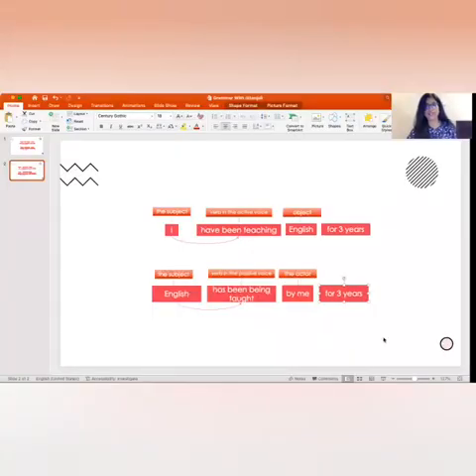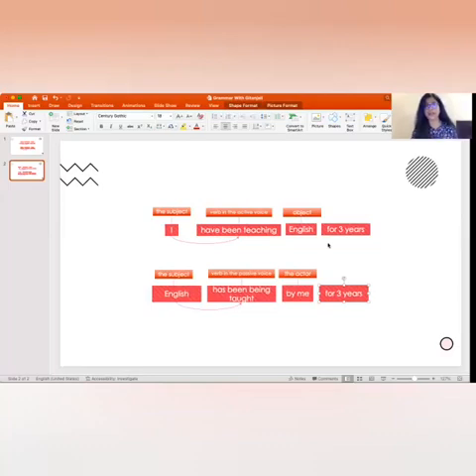5 Step Manta ( Active to Passive Voice)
Learn how to convert active to passive voice